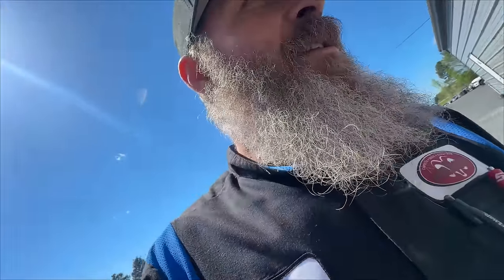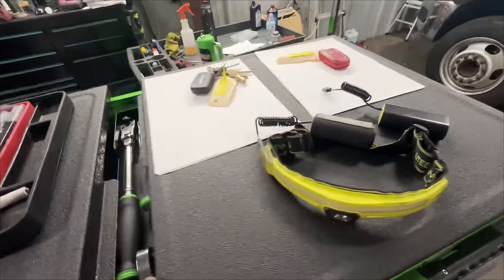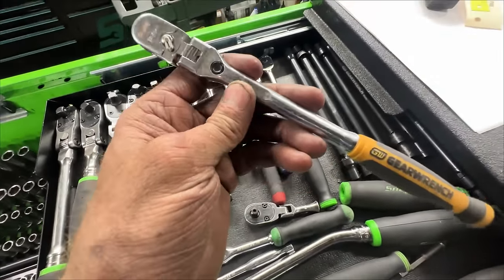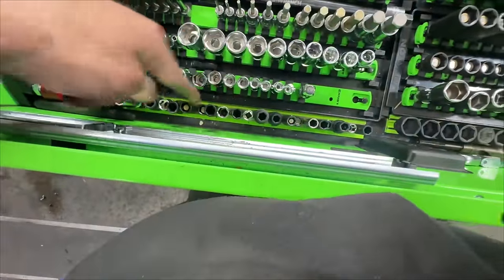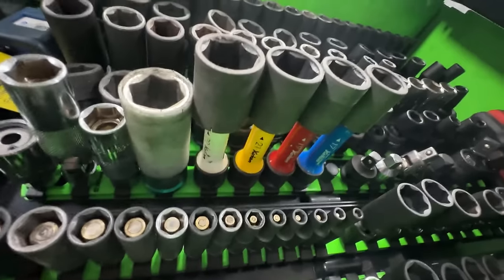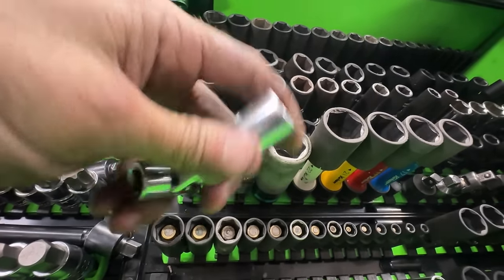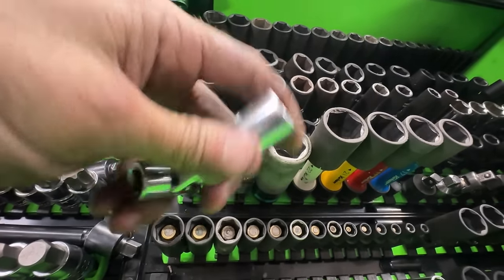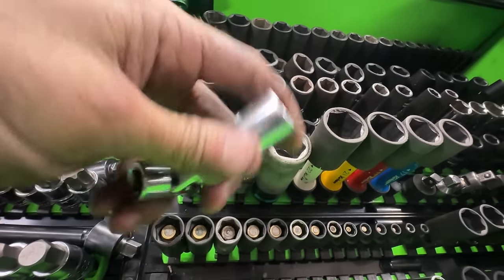SNAP ON KRSC430 TOOL BOX TOUR UPDATE MATCO GEARWRENCH TEKTON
Diesel Tech Tool cart tour Snap on KRSC430ABKG7
Tour of my cart.  Most of the sockets are Tekton.  so here are some links

TEKTON 3/8 Inch Drive 6-Point Socket Set with Rails, 38-Piece (6-24 mm) | SHD91211

TEKTON 3/8 Inch Drive 6-Point Impact Socket Set, 38-Piece (6-24 mm) with Rails | SID91211

TEKTON 3/8 Inch Drive 6-Point Socket and Ratchet Set with Rails, 74-Piece (1/4-1 in., 6-24 mm) | SKT13301

List of tools for a Lube Tech.
AlpsWolf LED Headlamp Rechargeable, 2 XPE LED and COB LED Head Lamp, Sensor Mode, 260° Wide Beam, IPX4 Waterproof, Rechargeable Headlight for Camping Accessories(4 Pack)

TEKTON 1/4, 3/8, 1/2 Inch Drive Swivel Head Ratchet Set (3-Piece) | 91804

ARES 14001 – 8-Piece 3/8-Inch Drive Low Profile Fuel and Oil Filter Socket Set – Easily Remove and Replace Oil and Fuel Filter Canisters – Sizes Ranging From 24mm to 38mm

MichaelPro MP001223 4-Pcs Professional Swivel Oil Filter Wrench Set with Stand, 57 to 111mm | 2-1/4 to 4-3/8 Inches

BILITOOLS 1/2 inch Drive Impact Lug Nut Socket Set, 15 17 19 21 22 MM Non-Marring Thin Wall Wheel Protector Nut Socket

TEKTON 1/2 Inch Drive Split Beam Torque Wrench (40-250 ft.-lb.) | TRQ62203

AstroAI Digital Tire Pressure Gauge with Inflator(3-250 PSI 0.1 for Display Resolution), Heavy Duty Air Chuck and Compressor Accessories with Rubber Hose and Quick Connect Coupler Car Accessories

HORUSDY Magnetic Tray | 3-Piece | Round Magnetic Parts Tray | 3 Inch 4 Inch 6 Inch Magnetic Tray for Mechanic's | Stainless Steel

AIRCAT Pneumatic Tools 1150 1/2-Inch Drive "Killer Torque" Composite Impact Wrench 1295 ft-lbs

Mountain 5-Piece Metric Double Box Universal Spline Reversible Ratcheting Wrench Set; 8 mm - 18mm, 90 Tooth Design, Long, Flexible; MTNRM6

FloTool 10714MX3 Super Funnel Trio

List of other tools.
Sockets:
TEKTON 1/4 Inch Drive 6-Point Socket Set with Rails, 28-Piece (4-15 mm) | SHD90211

TEKTON 1/2 Inch Drive 6-Point Socket Set with Rails, 78-Piece (3/8-1-5/16 in., 10-32 mm) | SHD92215

TEKTON 3/8 Inch Drive 6-Point Impact Socket Set with Rails, 38-Piece (6-24 mm) | SID91211

TEKTON 1/2 Inch Drive Deep 6-Point Impact Socket Set with Rails, 31-Piece (8-38 mm) | SID92105

TEKTON 1/2 Inch Drive 6-Point Impact Socket Set with Rails, 31-Piece (8-38 mm) | SID92104

Power tools:
Milwaukee 2401-20 M12 12-Volt Lithium-Ion Cordless 1/4 in. Hex Screwdriver (Tool-Only)

Milwaukee 2566-20 M12 FUEL Brushless Lithium-Ion 1/4 in. Cordless High-Speed Ratchet (Tool Only)

Milwaukee 2554-20 M12 FUEL 3/8 in. Stubby Impact Wrench - Bare Tool

Milwaukee 2567-20 M12 FUEL Brushless Lithium-Ion 3/8 in. Cordless High Speed Ratchet (Tool Only)

Wobble Sockets:
GEARWRENCH 10 Piece 3/8 Inch Drive 6 Pt. Deep Universal Impact Socket Set, Metric - 84924N

GEARWRENCH 15 Piece 3/8inch Drive 6 Point Universal Impact Socket Set, Metric - 84918N

GEARWRENCH 7 Pc. 3/8" Drive 6 Pt. x-Core Pinless Universal Impact Metric Extension Socket Set - 84980

Vacuum coolant Filler:
MASTERCOOL - Cooling System Vacuum Purge and Refill Kit (43012)

Mityvac MITMV4533 Cooling System AirEvac Kit

Trim Tools:
GOOACC 238Pcs Trim Removal Tool, Auto Push Pin Bumper Retainer Clip Set Fastener Terminal Remover Tool Adhesive Cable Clips Pry Kit Car Panel Radio Removal Auto Clip Pliers (GRC-207)

GEARWRENCH 4 Pc. Door Panel Remover Set - 84060H

Etre Jeune 6 PCS Auto Trim Removal Tool Kit, Metal Pry Tool Car Trim Removal Tool Set for Door Panel, Window, Audio Dashboard Upholstery Repair Kit (Silver)

Kathleno 4140 Pry Tool, Pry Bar Trim Removal Tool Pry Tool, Pocket Mini Pry Bar, Door Panel Removal Tool, Removing Auto Trim Interior and Exterior Parts for Planes

Tool Cart:
K Tool International 75121 35" Service Cart Tool Box for Garages, Repair Shops, and DIY, (4) Drawers, Locking Lid, (4) 5" Swivel Casters (2) with Brake, Protective Bumpers, Matte Finish, Neon Green